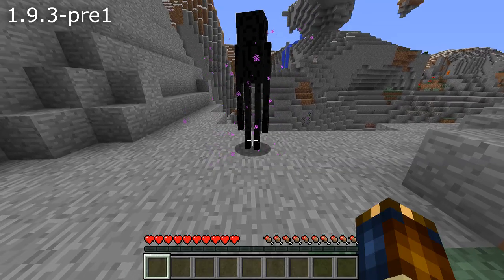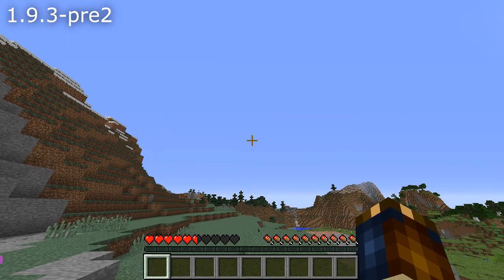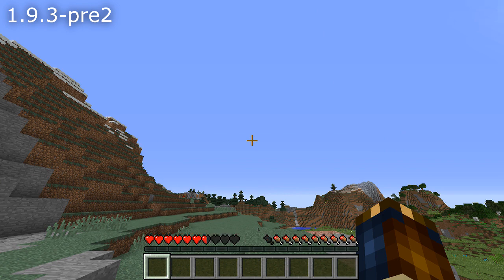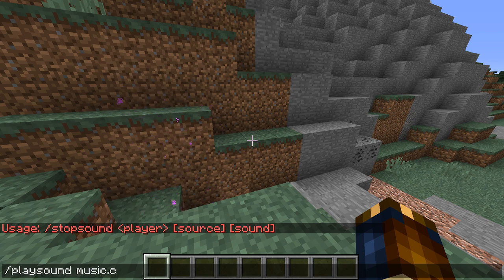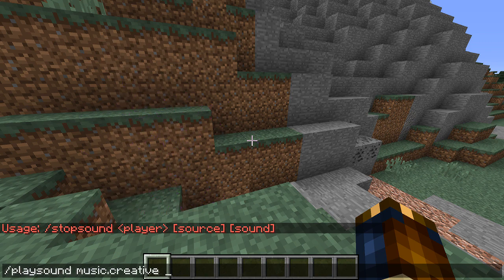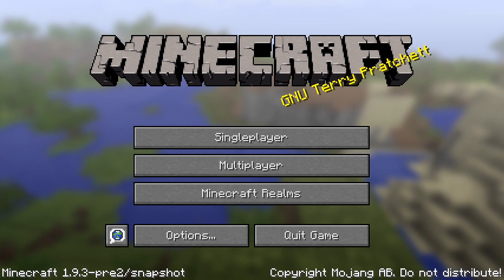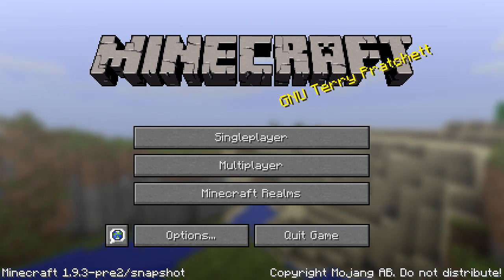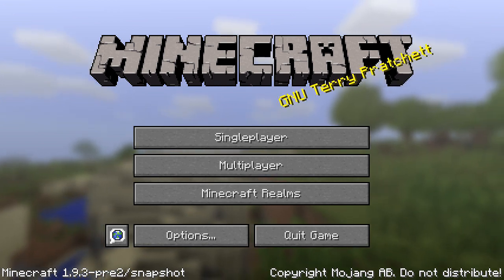What's New in Minecraft 1.9.3 Pre-release 2?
Today Mojang released Minecraft 1.9.3 Pre-release 2 - a pre-release snapshot for Minecraft 1.9.3. This update contains stability fixes, fixes to endermen and a new command!

If you want to play this pre-release, edit your profile in the minecraft launcher and check the "use development versions (snapshots)" checkbox.  Keep in mind that snapshots are unstable - they can break your world if you are unlucky - keep backups!

Interested in joining the slicedlime fan server? Check this out

You can find all my inventions and maps at my web